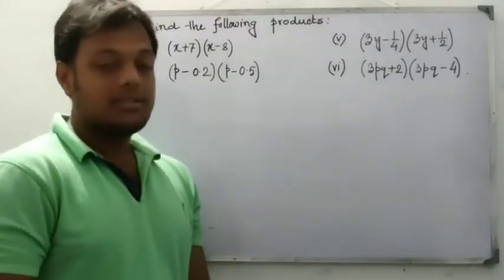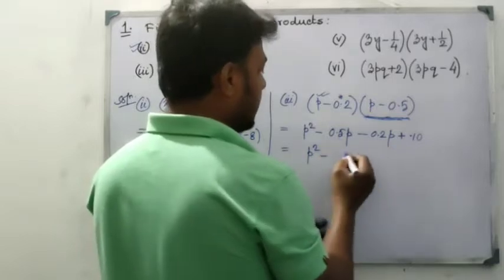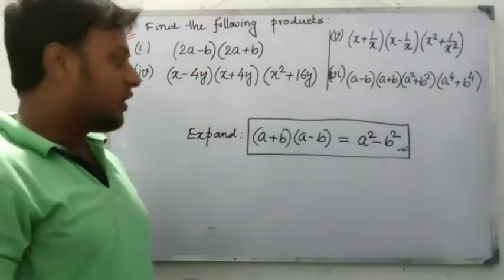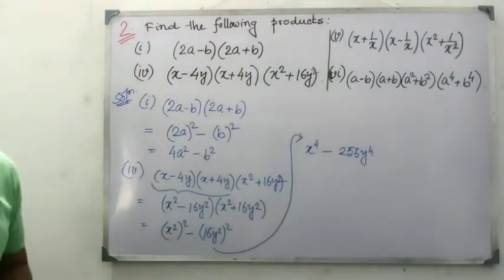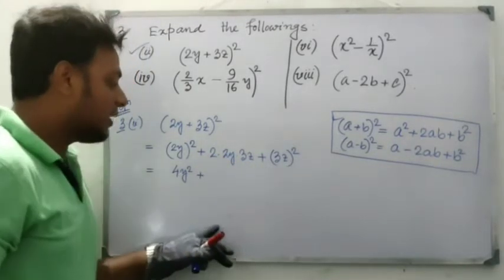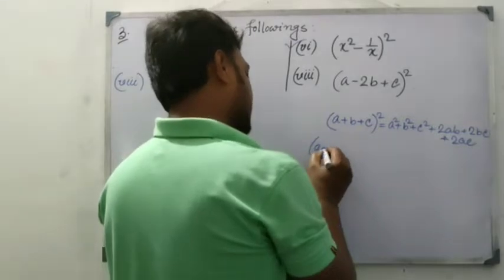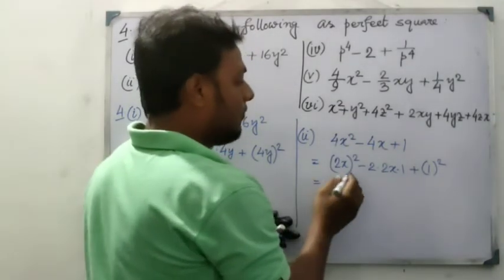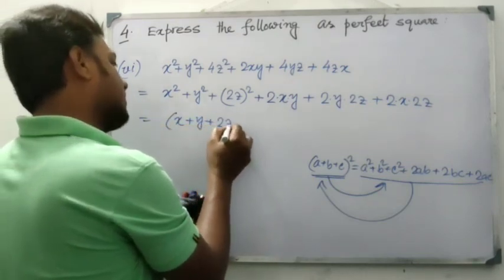IDENTITIES(Problems and their solution)VDO (PART-3) For class VIII(ICSE) By INJAMUL SIR